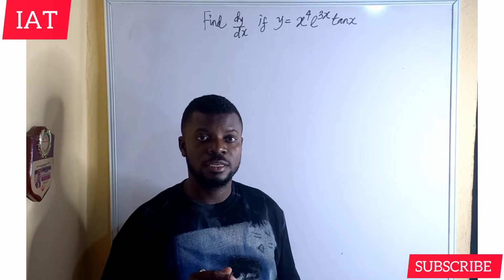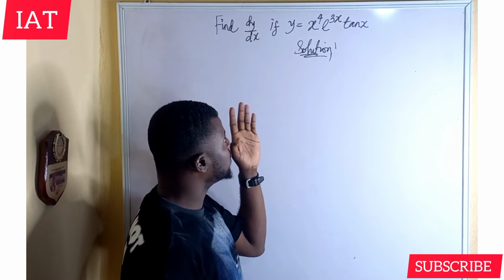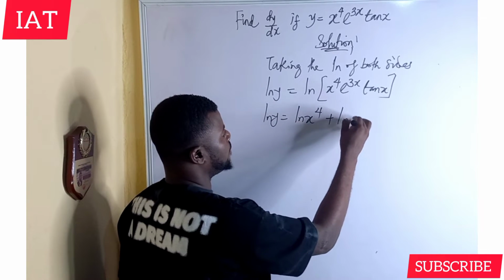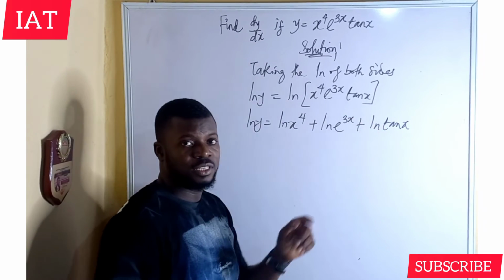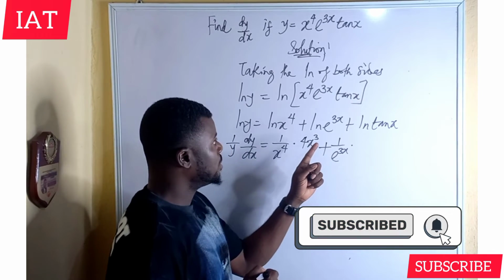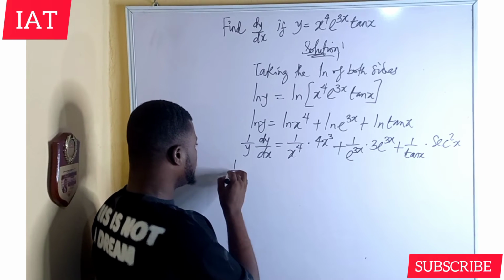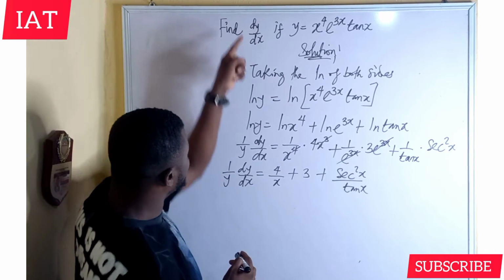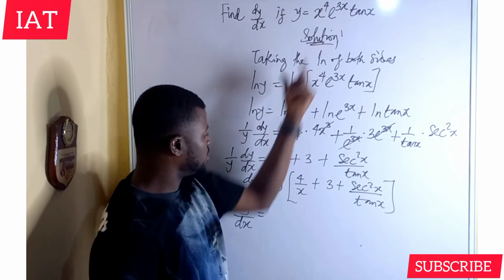How To Solve Logarithmic Equation || Calculus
y = x⁴ e^3x tanx
Hello friends, this math video tutorials explain how to solve logarithmic function(differentiation).

Logarithmic differentiation

The rules we have considered for differentiating a product or a quotient are used when there are just two factors in a function. i.e uv or u/v. logarithmic differentiation is a method used when there are more than two factors in a function of any arrangement. It all depends on the fact that (d(ln(x)))/(dx) = 1/x and that if x is replaced by a function u then (d(ln(u)))/(dx) = 1/u * (du)/(dx)

Steps in the application of the logarithmic differentiation method Step 1: take (In) of both sides of the function

Step 2: simplify ln[f(x)] using properties of logarithm Step 3: differentiate both sides implicitly concerning x

Step 4: find the derivative, (dy)/(dx)

I hope you enjoy this math video tutorial.